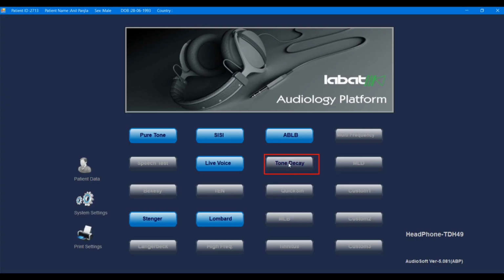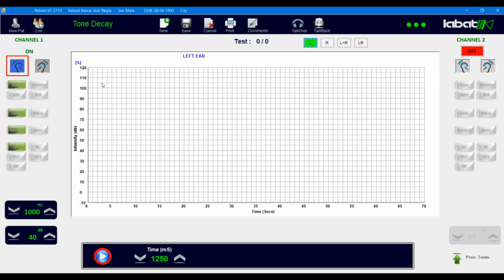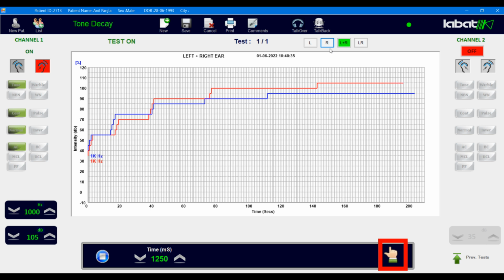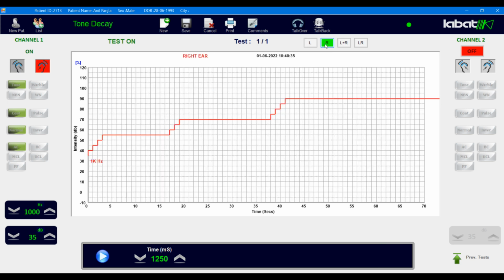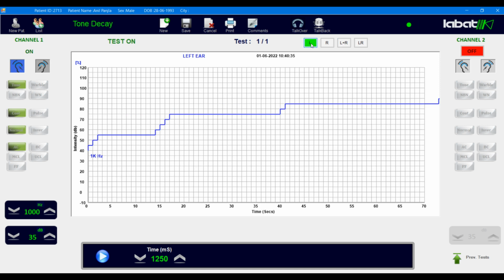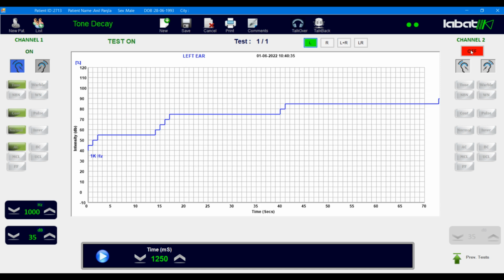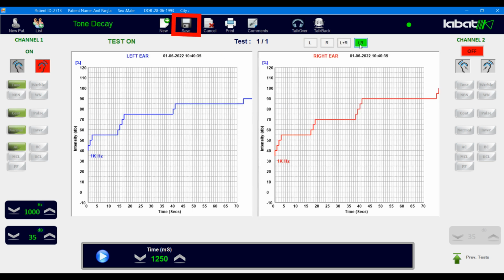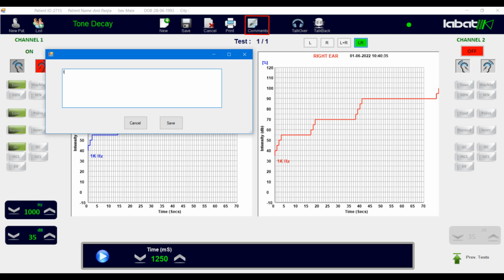Tone Decay Test Using Audiosoft Software.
Tone Decay Test Using Audiosoft Software - The tone decay test produces a measure of the "decibels of decay", i.e. the number of decibels above the patient's absolute threshold of hearing that are required for the tone to be heard for 60 seconds. A decay of between 15 and 20 decibels is indicative of cochlear hearing loss.